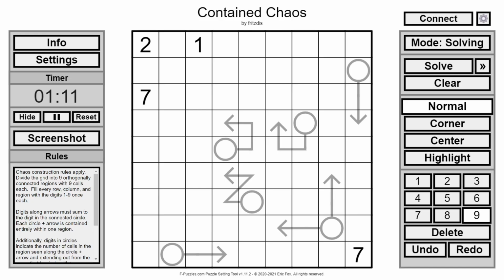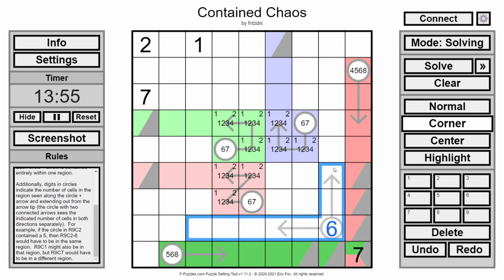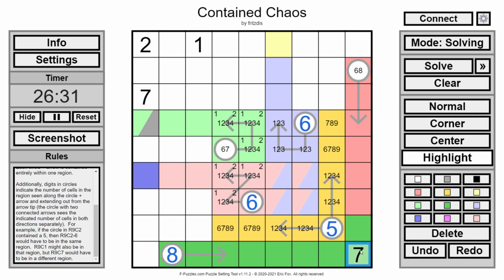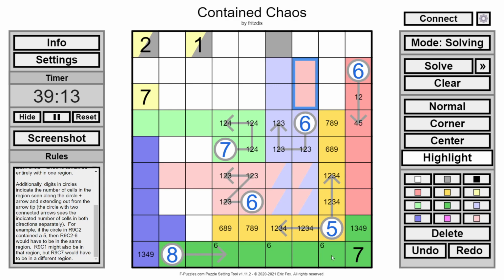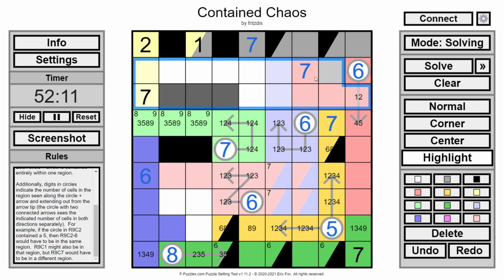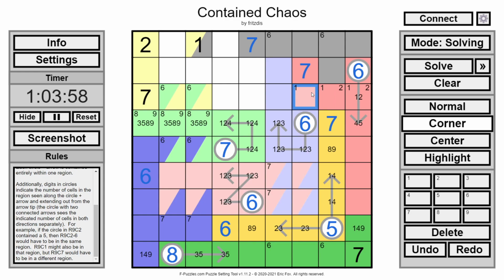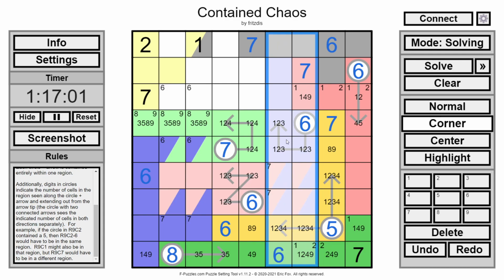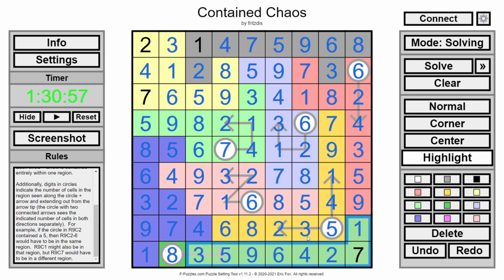"Contained Chaos" by fritzdis